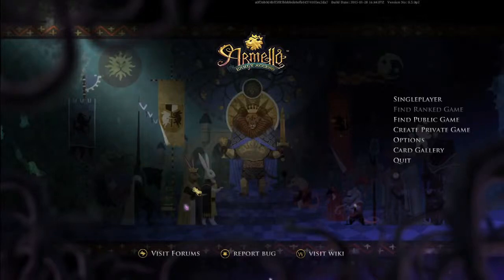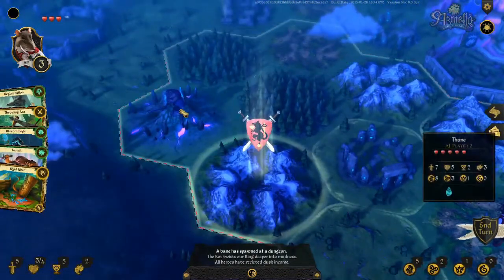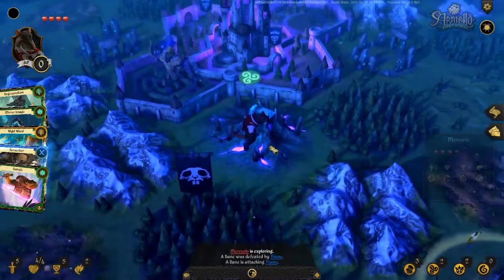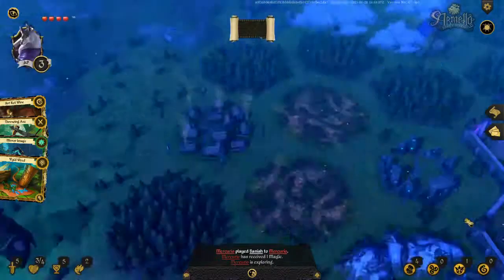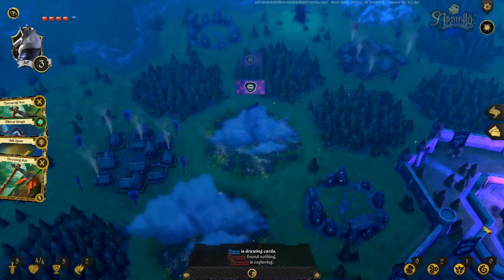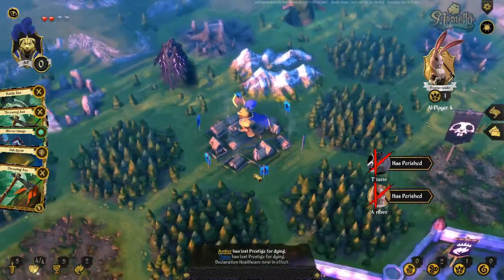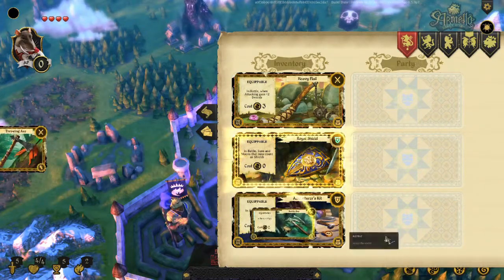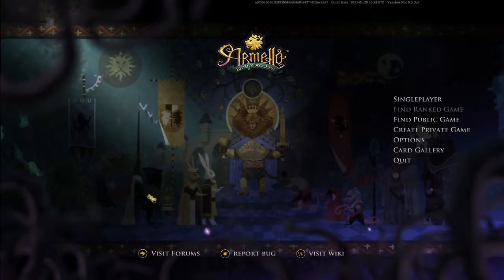Armello (Early Access) - Sir Mercurio Lannister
This time we go for the 'KINGSLAYER victory' with MERCURIO!
Does this little ray have what it takes to seize the throne? Let's find out!?

This is a let's play of Armello, while in Early Access.
It is a game being developed by Indie Australian developers and involves players competing via a card/board game format to be crowned King of Armello!

As often described, it is like "Game of Thrones but with animals."